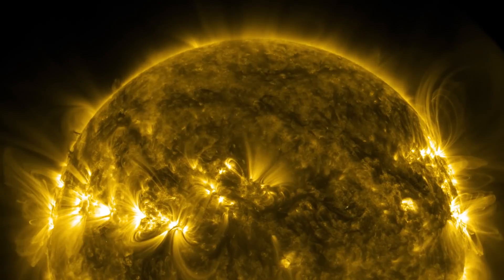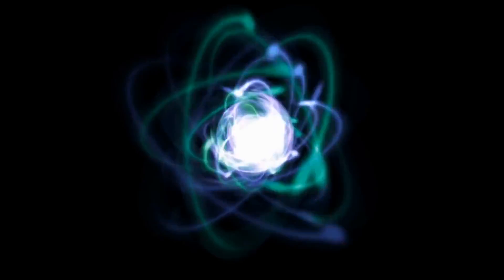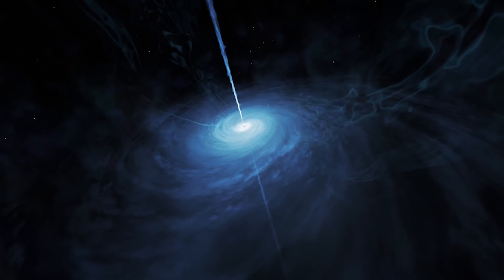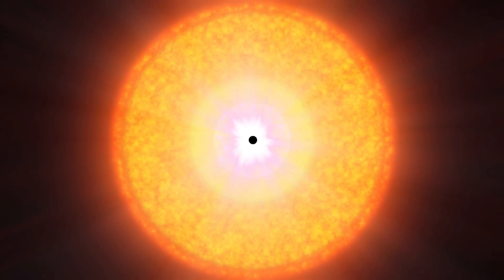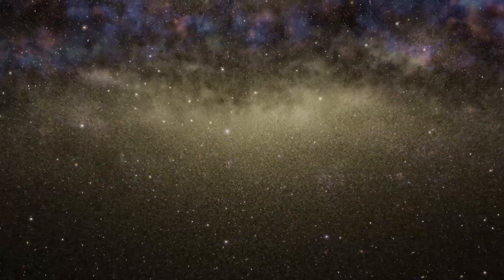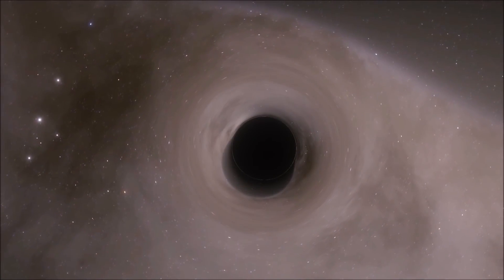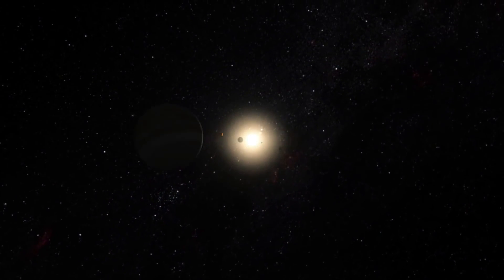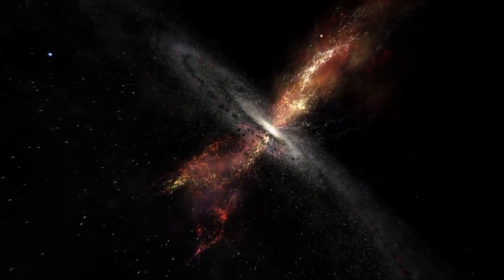What would happen to the Sun if a black hole were inside it?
The idea of stars with a black hole at their center may sound quite insane, but astrophysicists not only suggest that such objects could exist in reality but also hope to detect them!